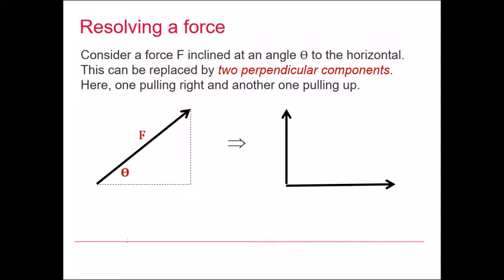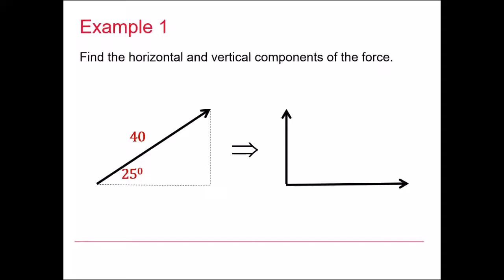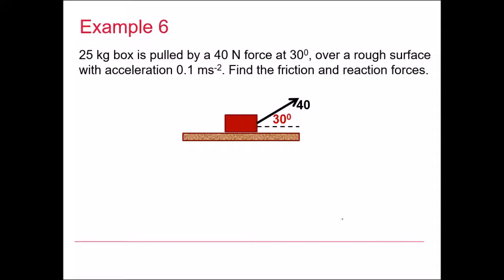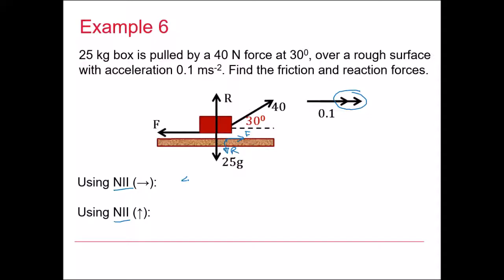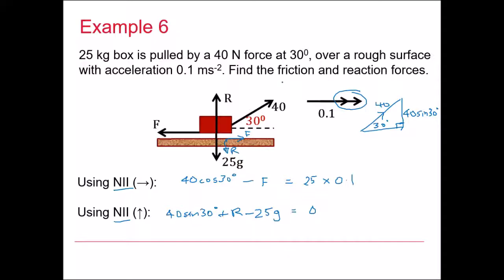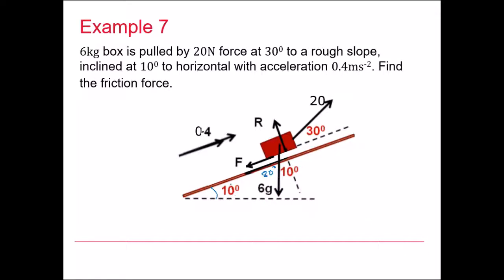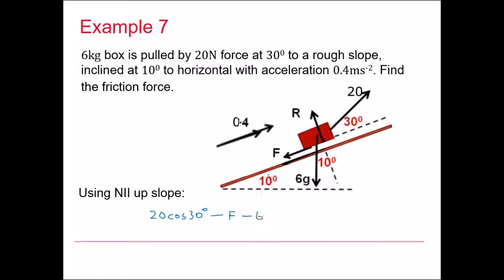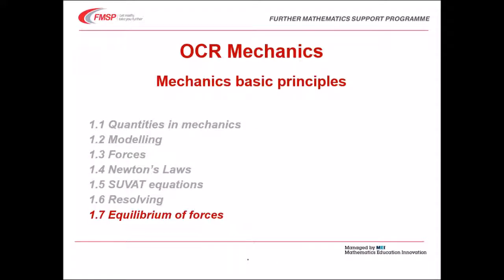OCR Mechanics: Basic principles 1-6